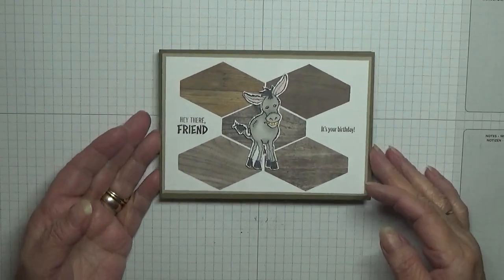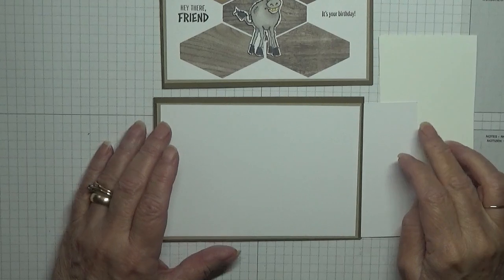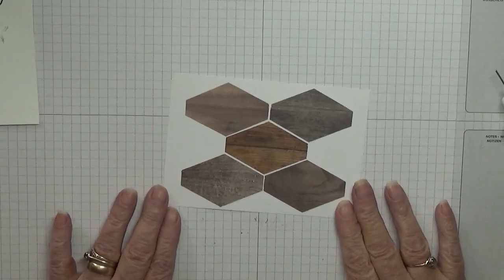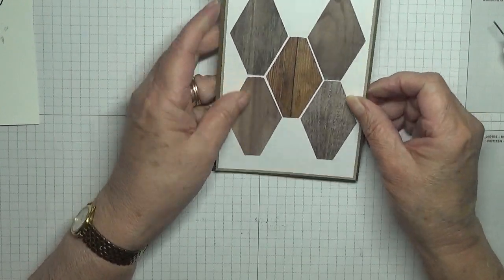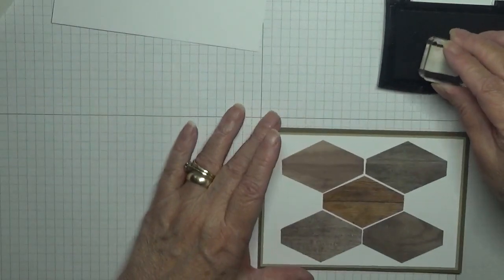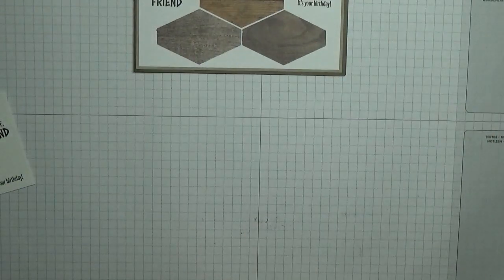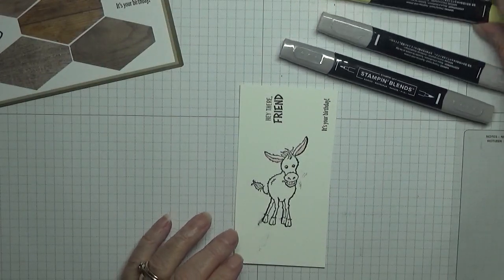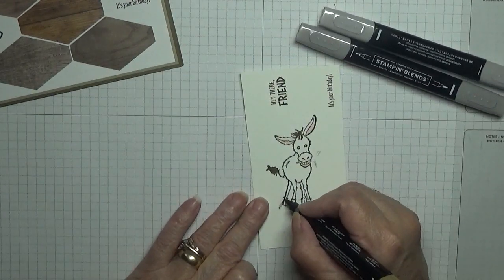439 Darling Donkey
This card was put together using the stamp set Darling Donkey  from Stampin Up